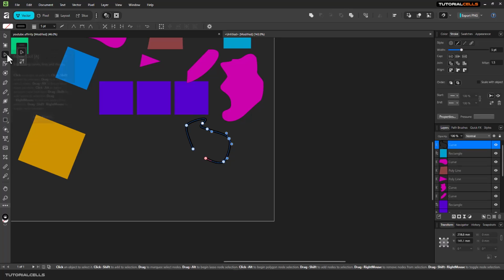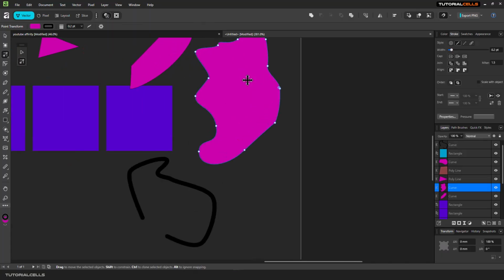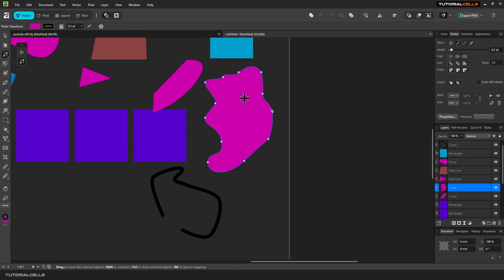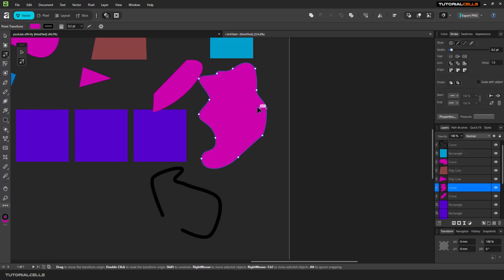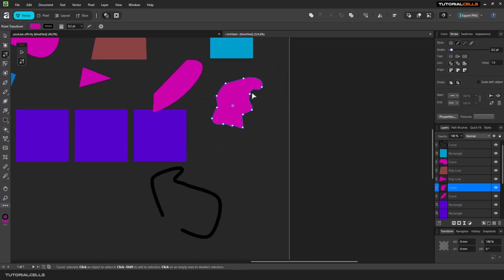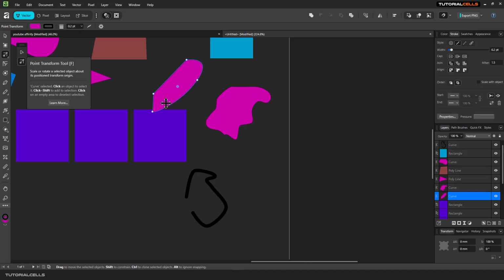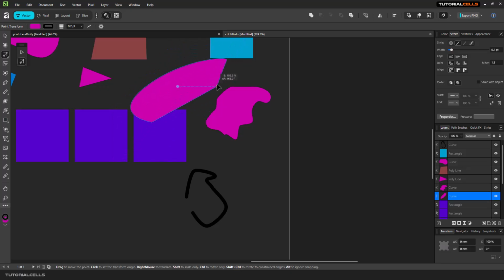0025. Point Transform Tool in affinity studio